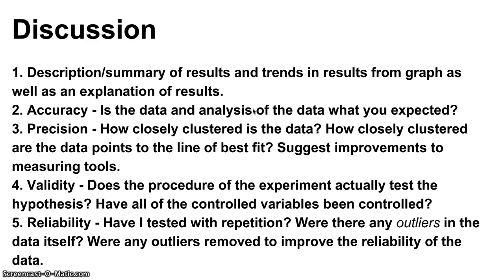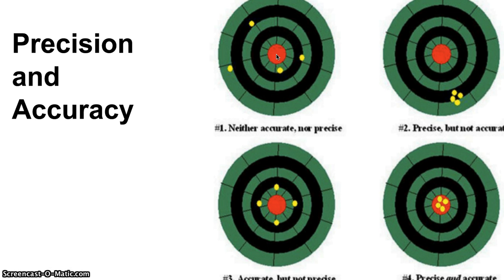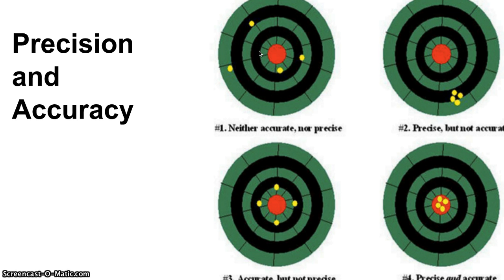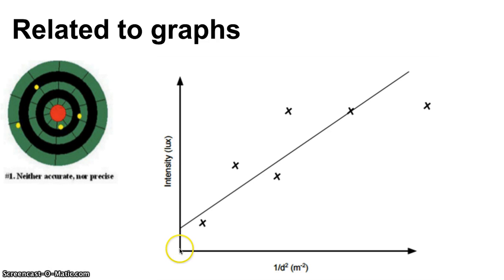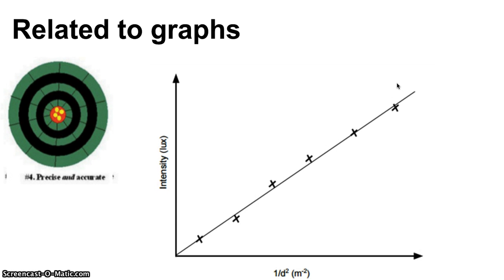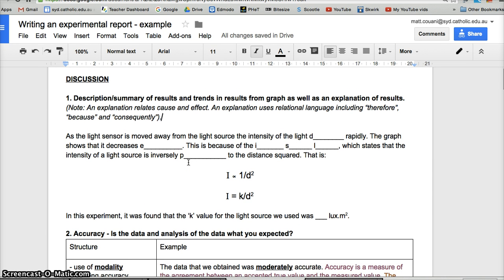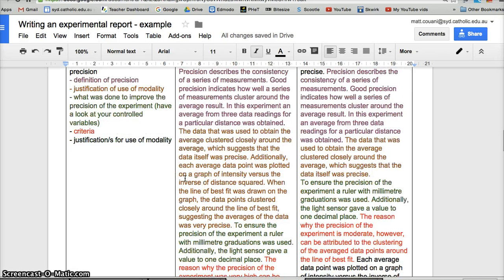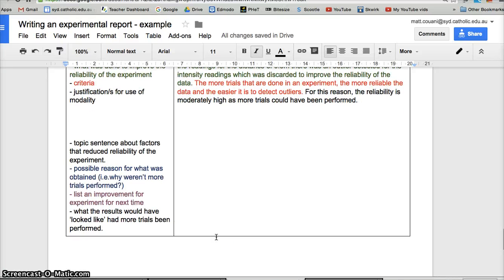Inverse Square law 2